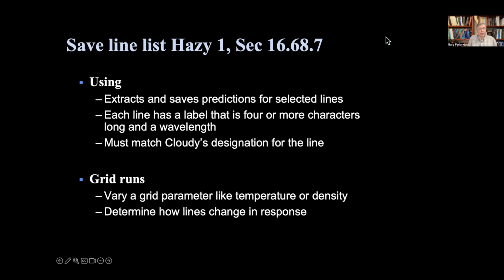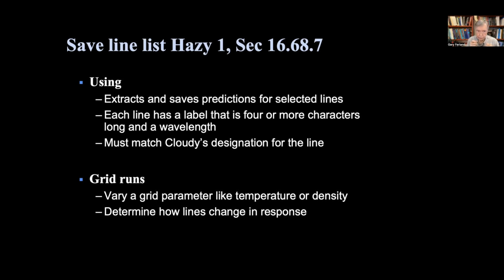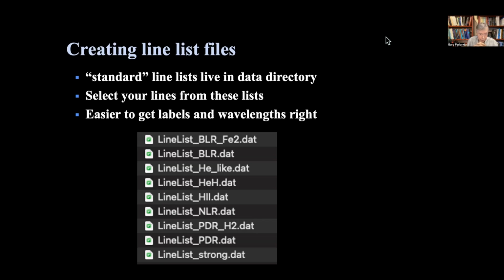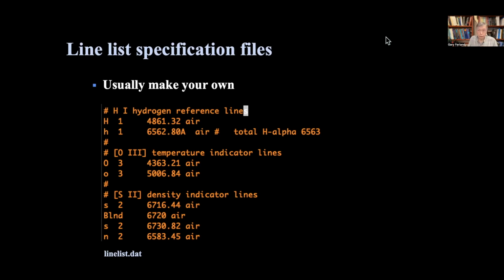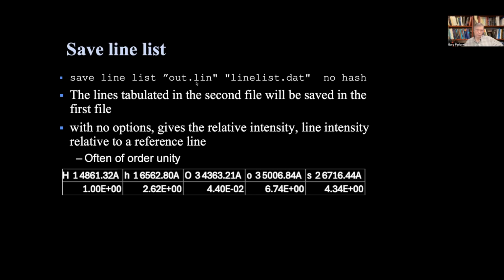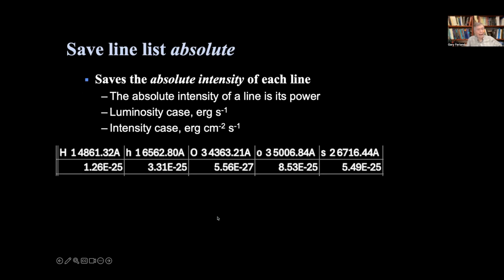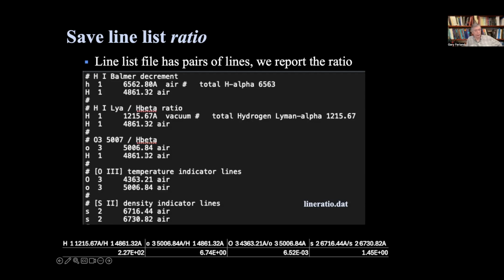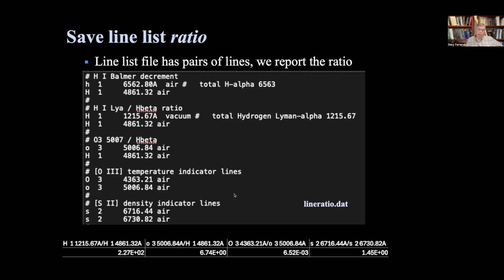19 save linelist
The save line list family of commands is a great way to save predictions for a list of interesting lines.